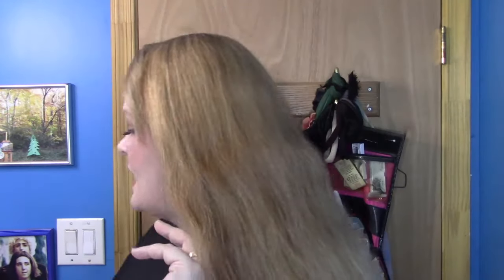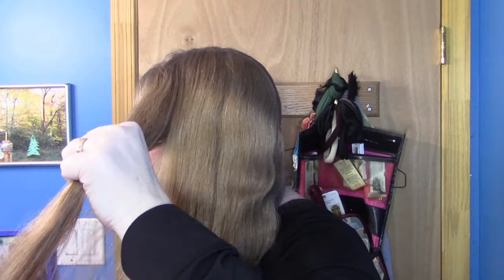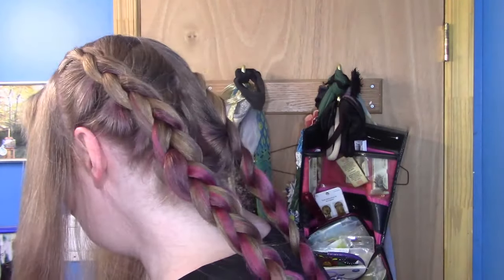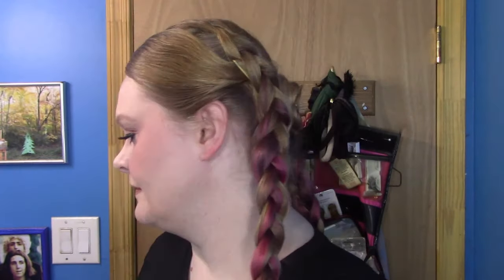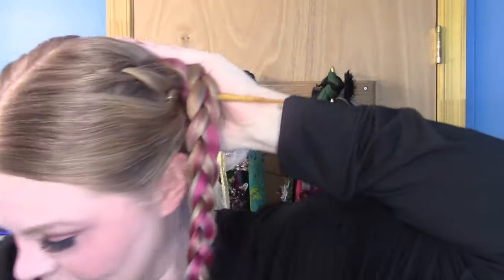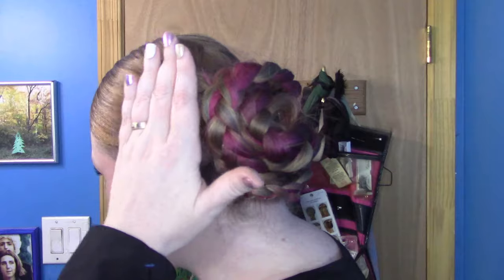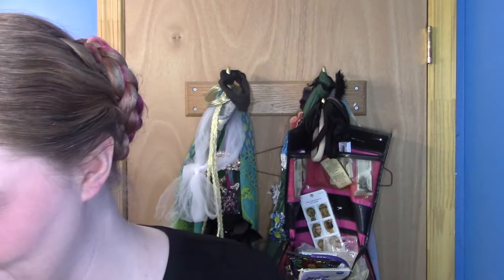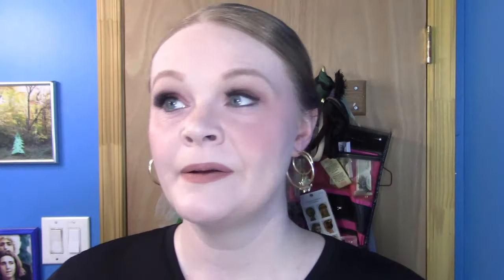Red Carpet Style: Olivia Culpo Golden Globes 2017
Let's take a stab at Olivia Culpo's double Dutch braided style from the 2017 Golden Globes.